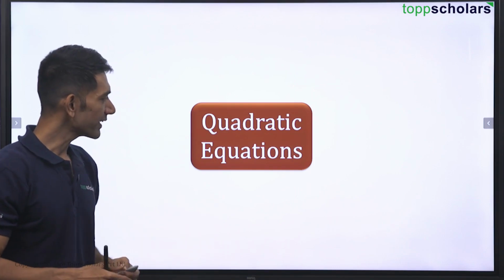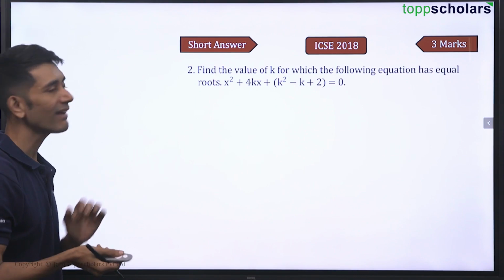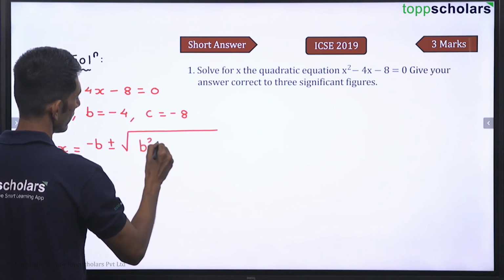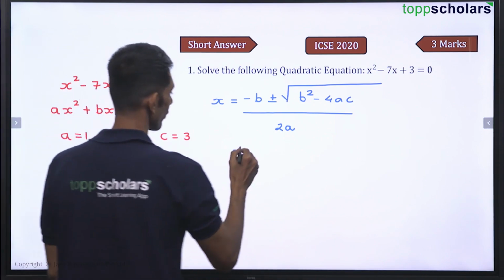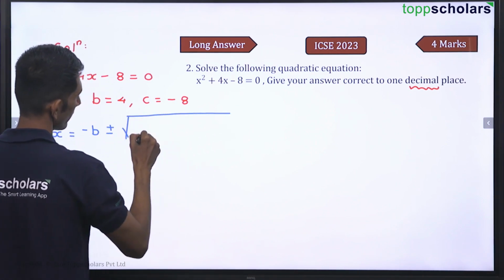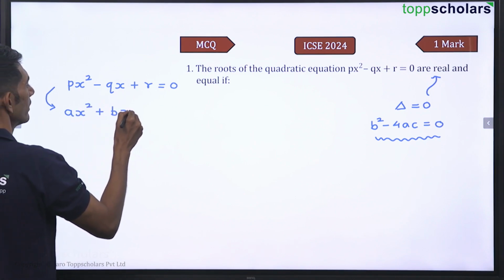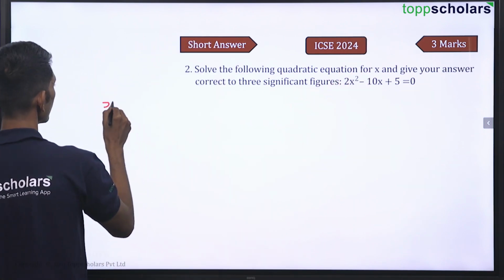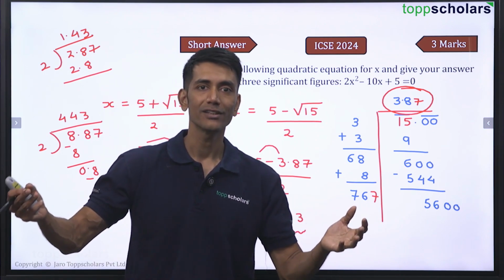Quadratic Equation Class 10 ICSE | PYQs with Easy Solutions | Most Expected secret Question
In this informative video, we delve into the intricacies of quadratic equations tailored specifically for Class 10 ICSE students. We will explore previous years' questions (PYQs) and provide easy-to-understand solutions to enhance your comprehension. Additionally, we will reveal the most expected secret question that could appear in your upcoming examinations. Join us to strengthen your understanding and boost your confidence in tackling quadratic equations.